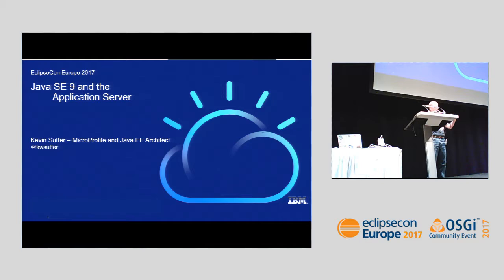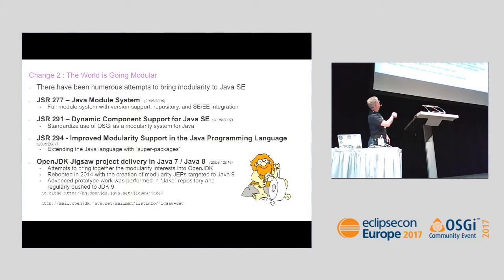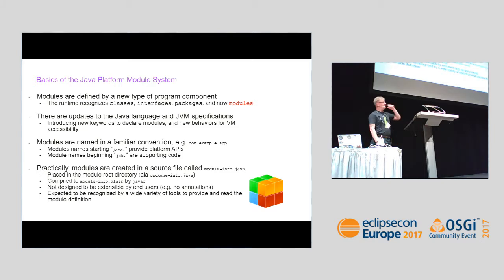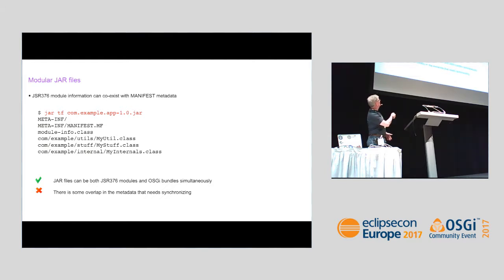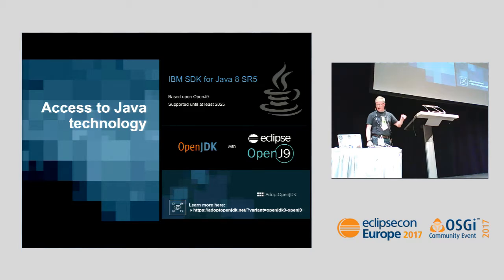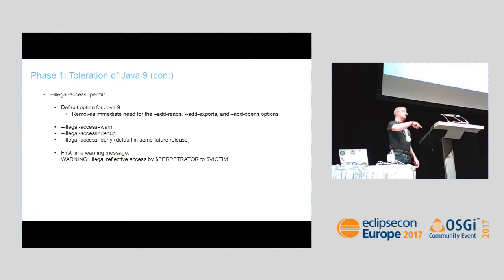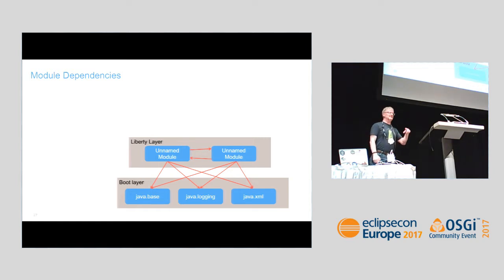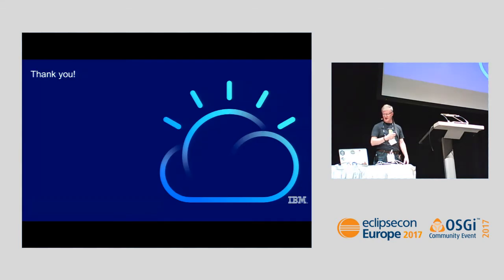Java SE 9 and the Application Server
Java SE 9 has just been announced with it's major feature of modularity, also known as Jigsaw. If you listen to Oracle, you would think that moving to this totally different JDK and JRE is as simple as writing your first "Hello World!" program. Depending on your application's needs, it may turn out to be this straight-forward. But, as we continue to experiment with this new Java SE 9 paradigm, we are discovering several hiccups, hurdles, and surprises. Come to this session and learn from our real-world experiences of getting our flagship WebSphere Application Server products up-and-running on Java SE 9 (and integrated with our OSGi runtime).

Speaker(s):
Kevin Sutter (IBM)